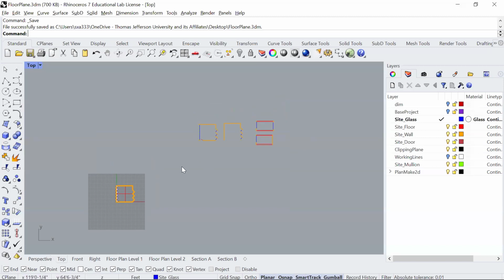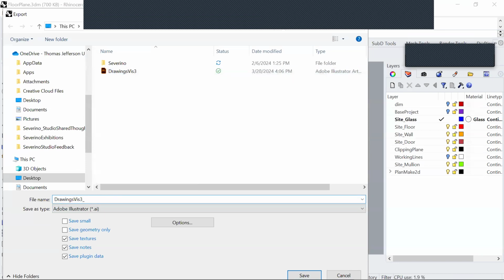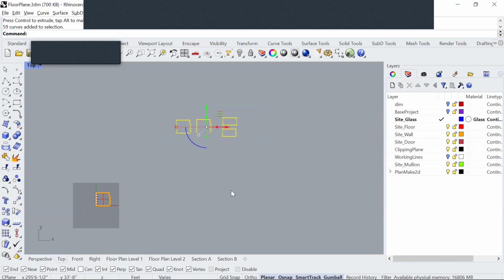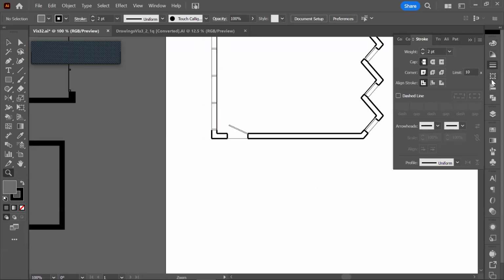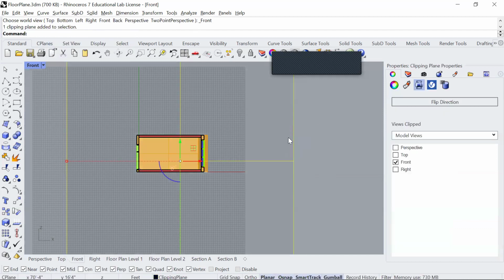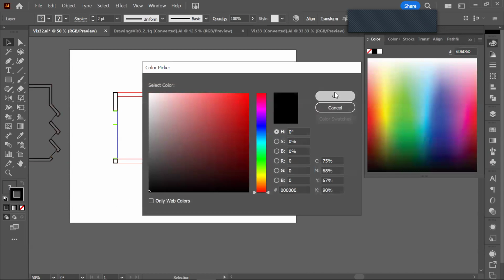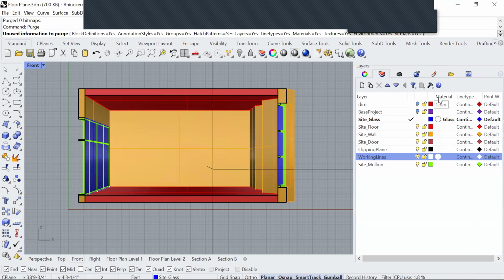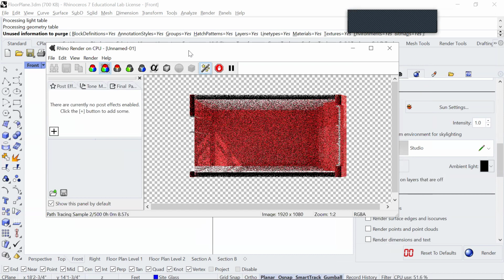Orthographic Scaled Drawings from Rhino to Illustrator_2